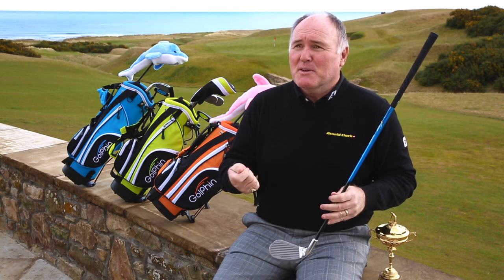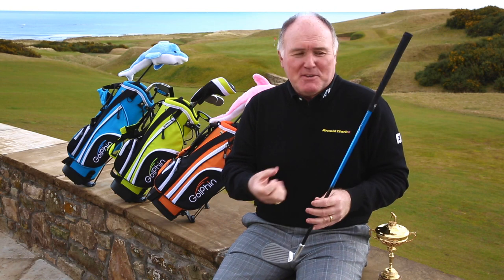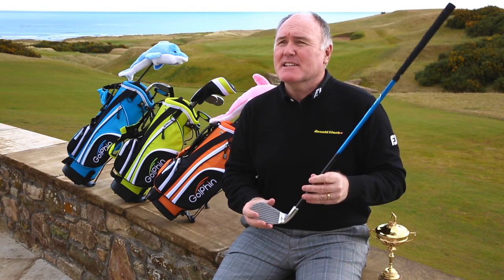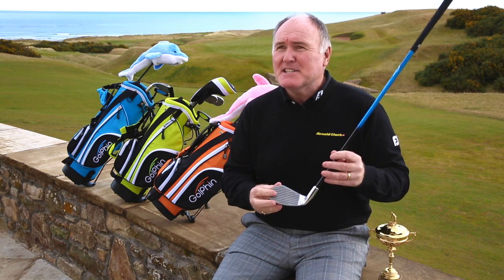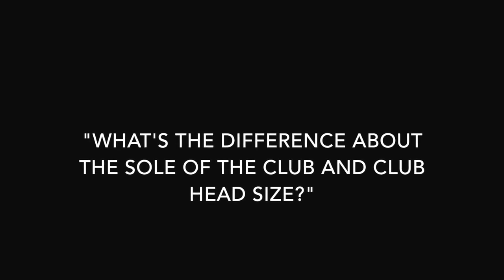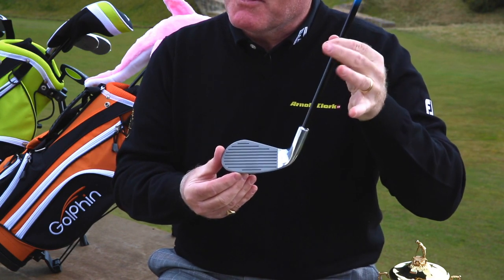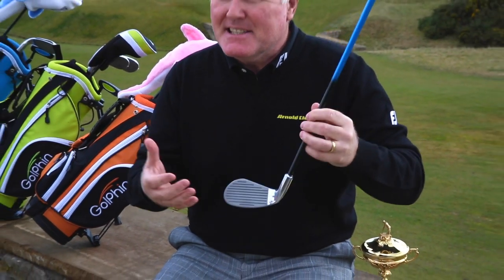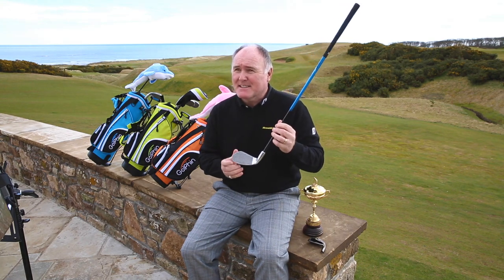A Foreword from Ronan Rafferty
Ronan Rafferty, former winner of the European Order Tour of Merit, says a few words about Golphin.